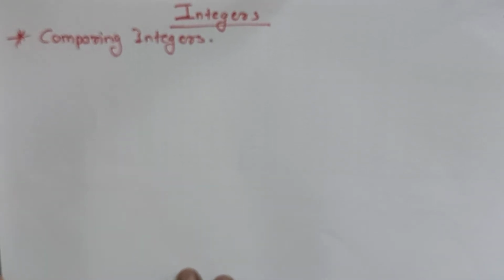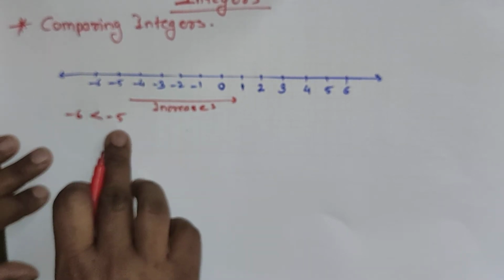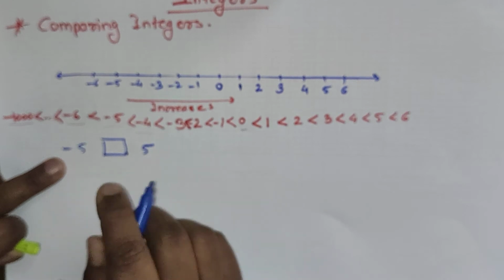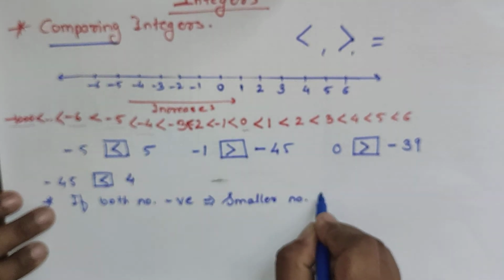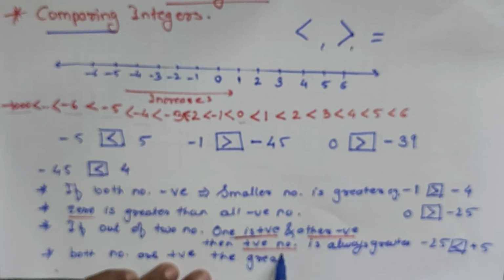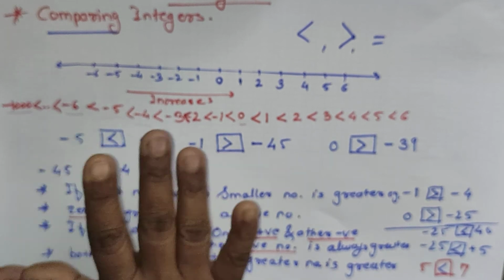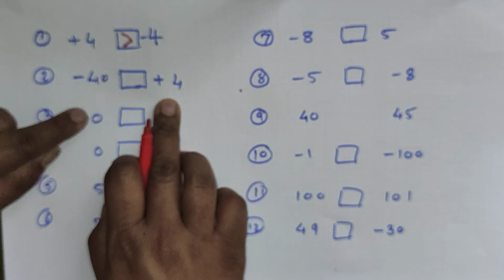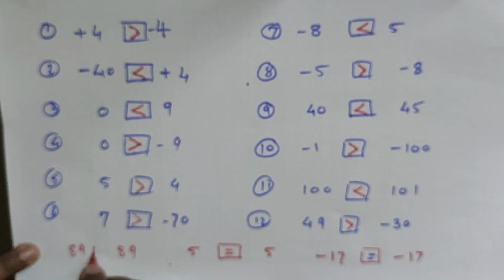3.Integers(coparison of integers)